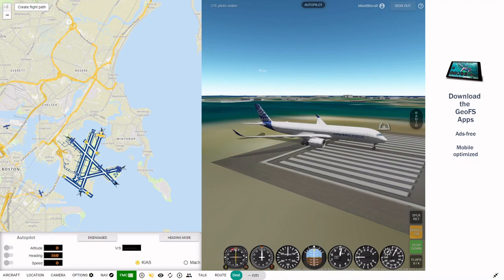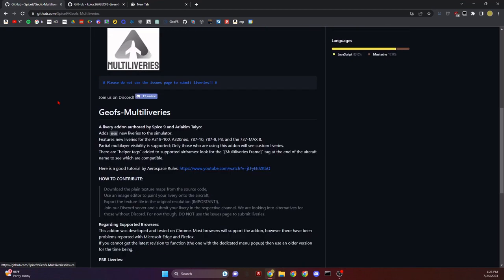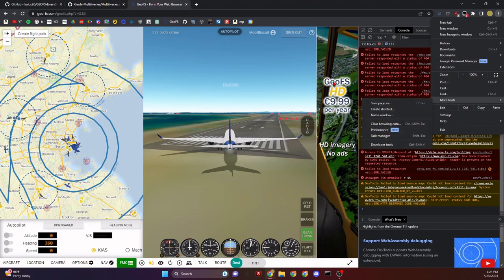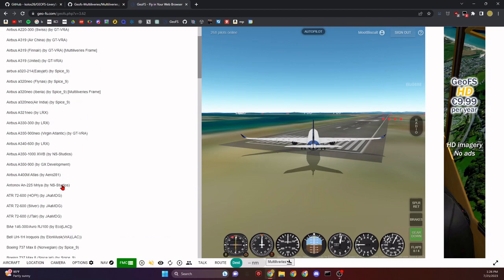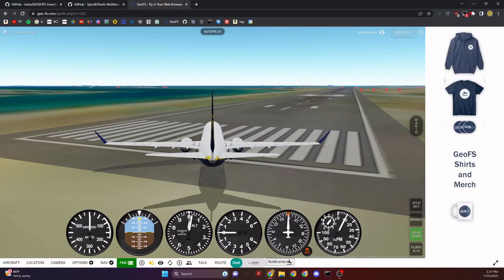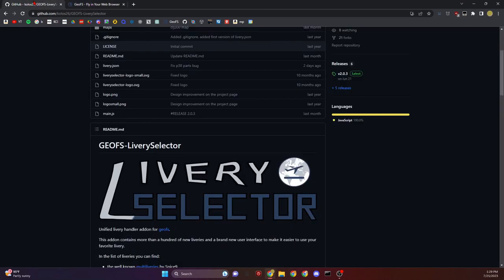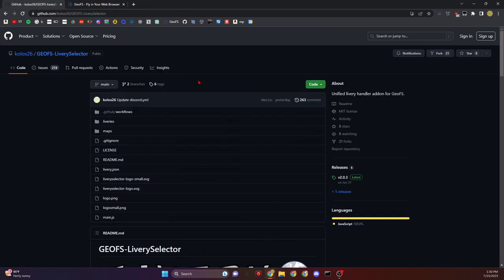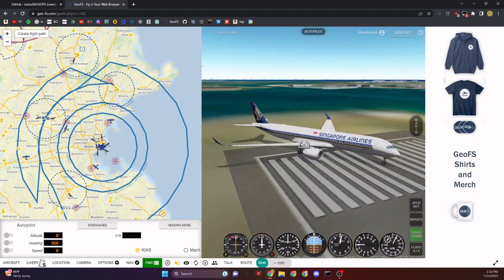500+ GeoFS Liveries! How to get liveries in GeoFS *2025*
Hello everyone! In this video, we go over liveries and install two plugins that provide over 650 liveries for numerous planes! These addons are extremely simple to add, and if you watching the last video, you can permanently install them using tampermonkey. After installing, I recommend you look through the all the liveries, in both plugins.